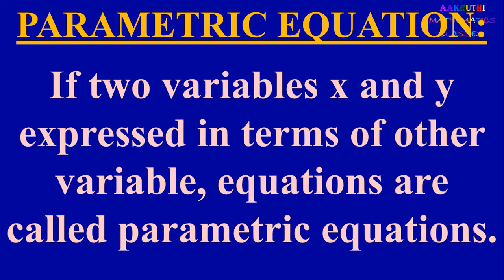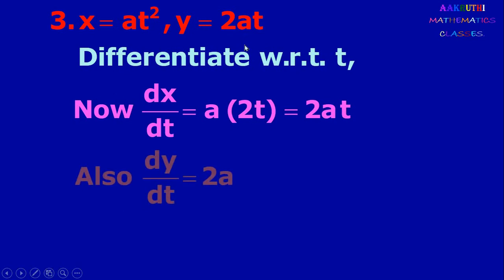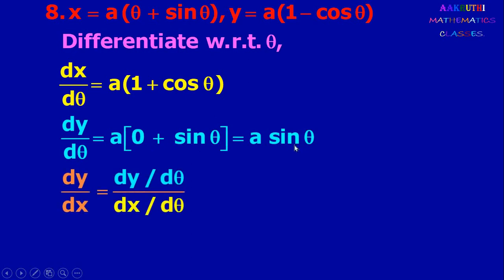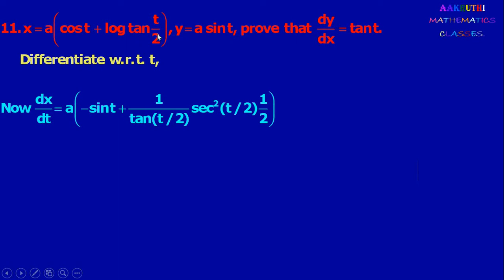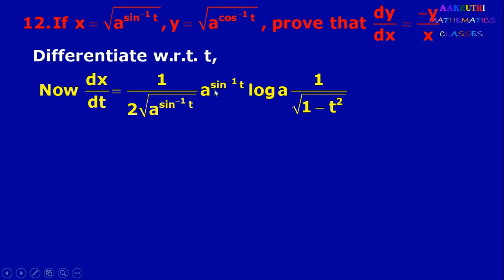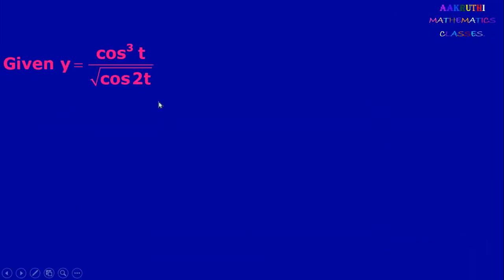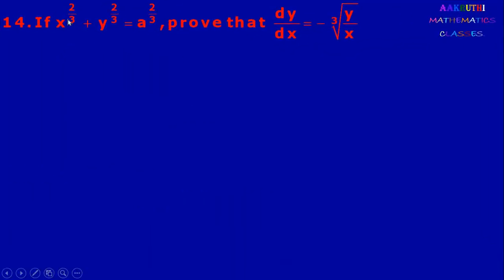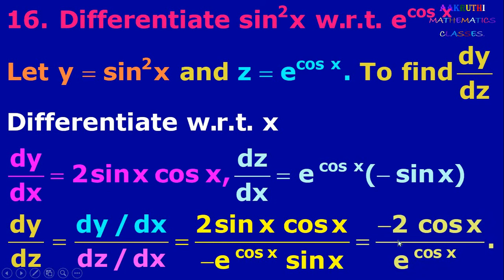Parametric Differentiation Derivative of Parametric functions Class 12 Maths Chapter 5 Exercise 5.6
In this video class I explained Parametric differentiation. Derivatives of  functions in Parametric Forms. All problems from from exercise 5.6 are explained and solved. This is 8th video class on Differentiation. You can watch all other videos in you tube channel "Aakruthi Mathematics Classes"